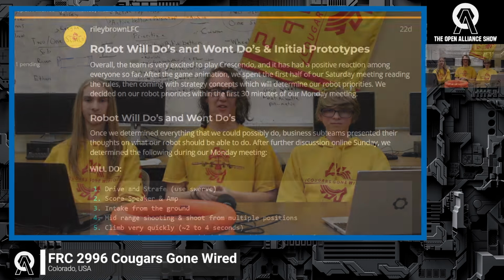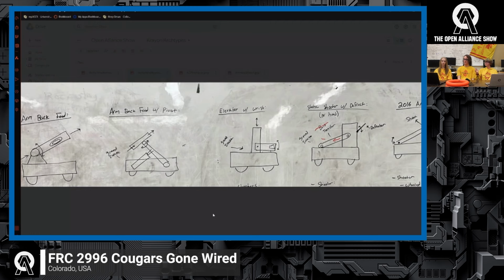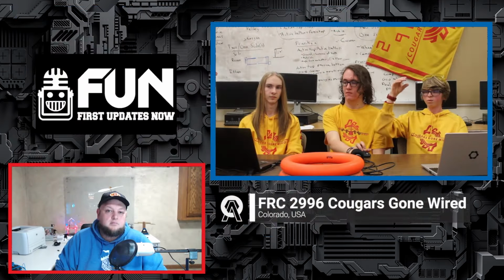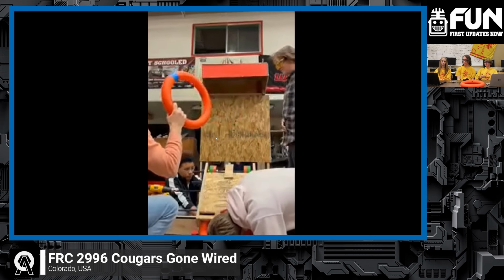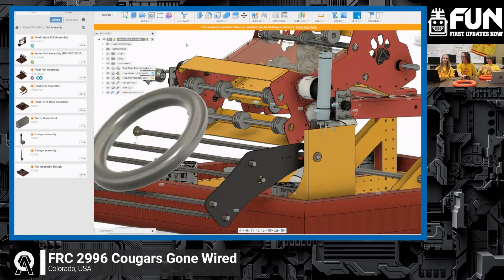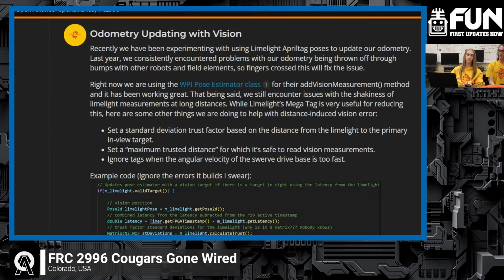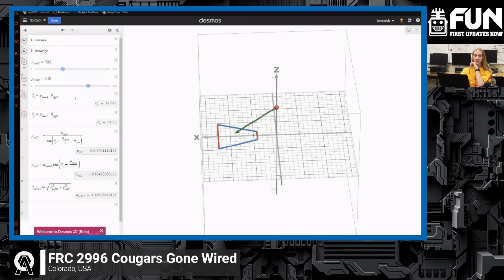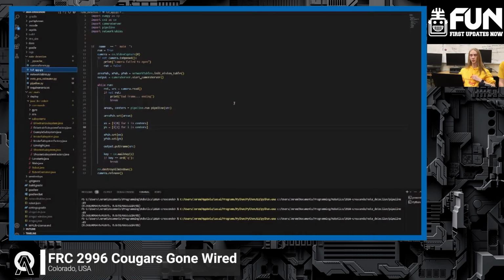2996 Cougars Gone Wired | Note Detection | Prototypes | CAD Overview | The Open Alliance Show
2996 Cougars Gone Wired has some impressive updates to their CRESCENDO build. Check out their in-depth breakdown into their vision systems including note detection and the math behind it. Plus great updates to their prototypes and a CAD overview on The Open Alliance Show.